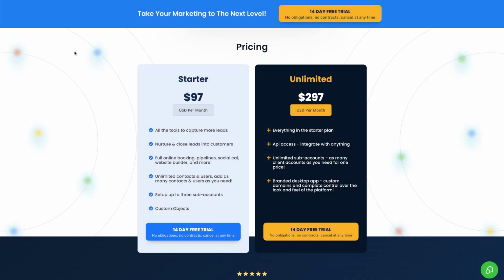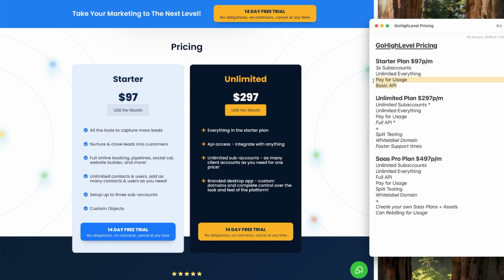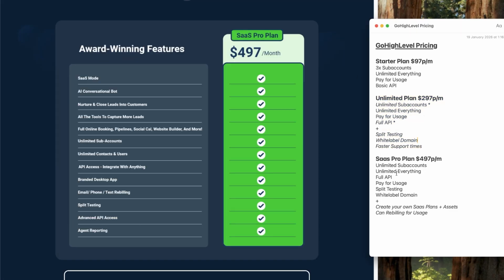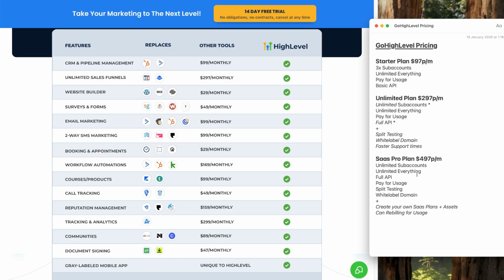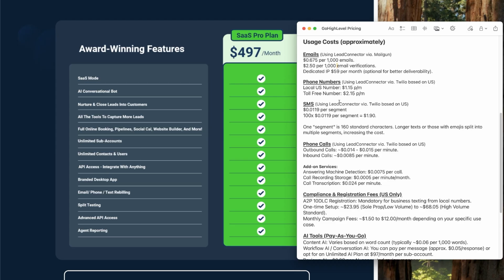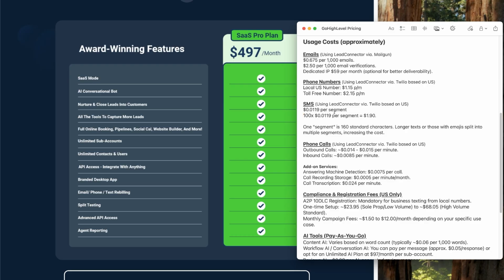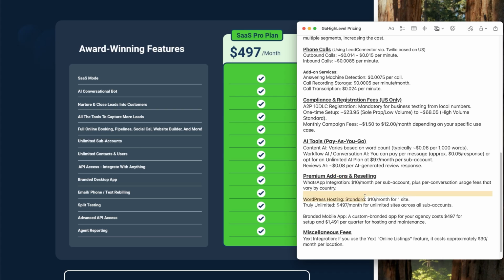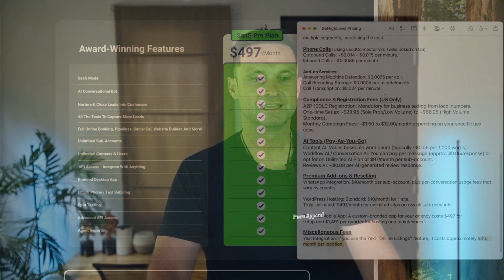GoHighLevel Pricing 2026 ✅ What You ACTUALLY Pay [EXPOSED]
In this video I'll break down all of the GoHighLevel Pricing structure, that no one else wants to talk about. We'll go through the cost of SMS, AI, Email and all of the other add-ons, this is the ultimate HighLevel pricing video.

🔥 RESOURCES 🔥

On top of the regular GoHighLevel Pricing Plans, there is also usage for emails, sms, AI, phone calls, and more. Inside of the video, I'll show you the approximate cost for each, keeping in mind, you only pay for what you use.

0:00 GoHighLevel Pricing 2026
1:05 Subscriptions
1:28 Starter Plan
3:11 Unlimited Plan
4:11 SaaS Pro
6:04 Usage Costs
6:28 Email Sending
7:51 Phone, SMS & Compliance Fees
10:01 AI Tools & Add-Ons
12:05 Total Cost Summary

I hope you enjoyed this GoHighLevel Pricing 2026 video, if you did make sure you hit the thumbs-up button and smash subscribe to stay up to date with more Sales Funnel & Automation training videos